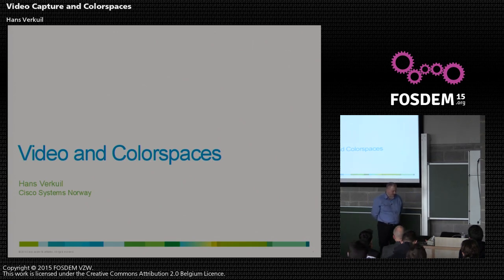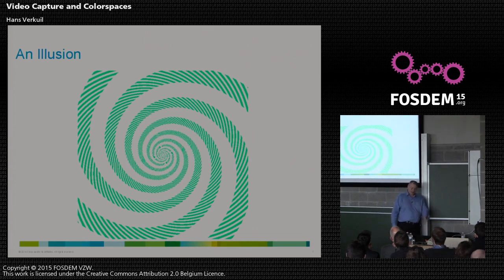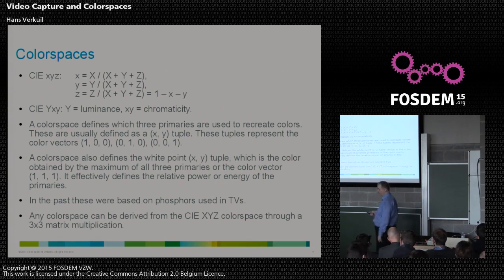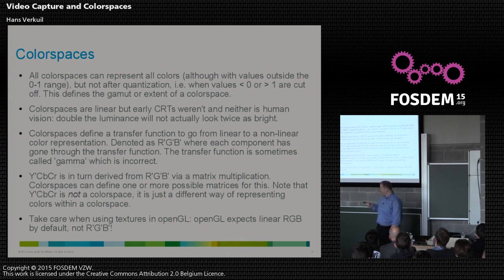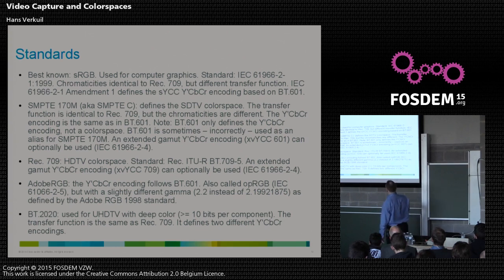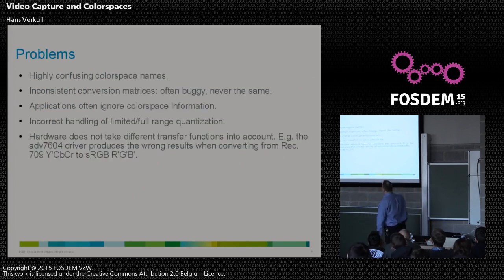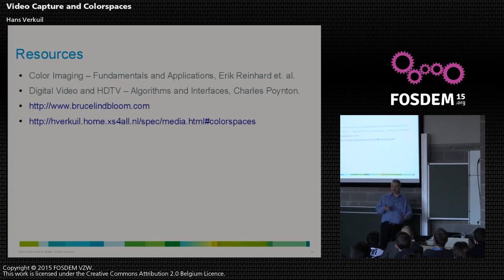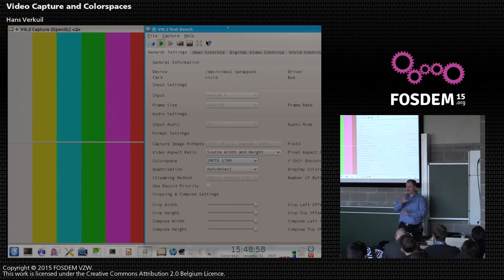FOSDEM 2015 - Developer Room - Graphics - Colorspace